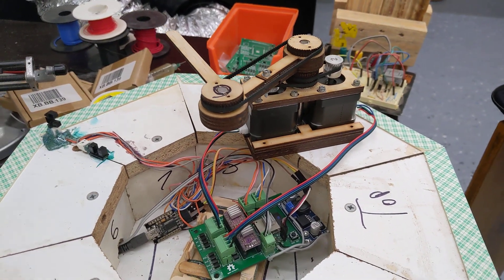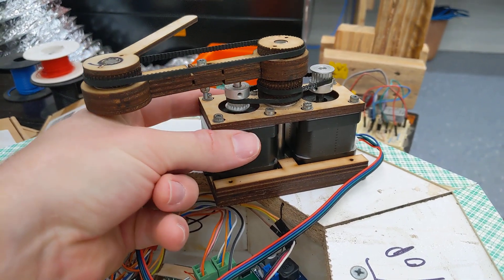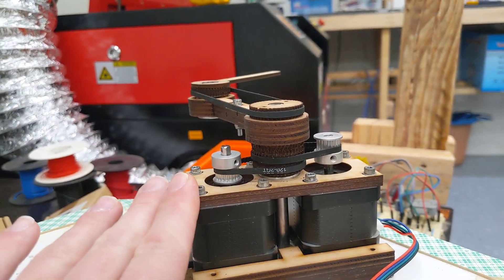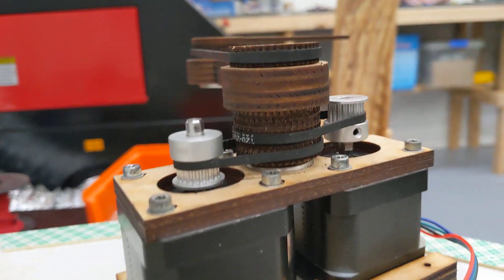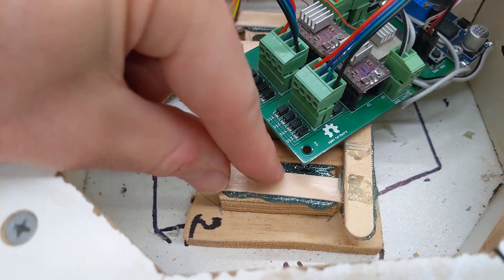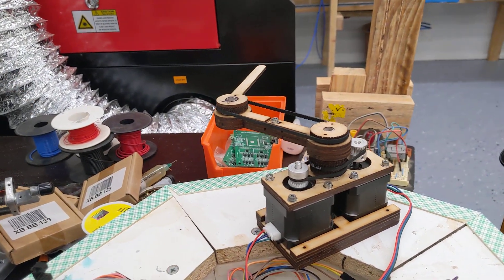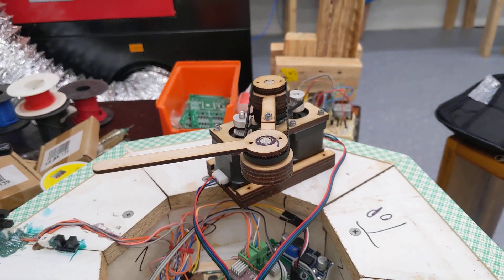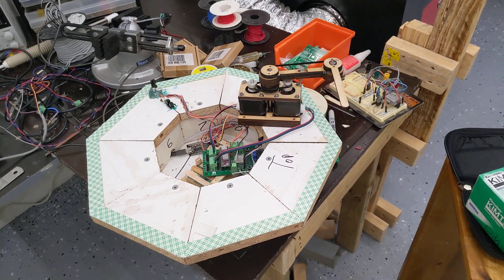Improved wooden mechanism for the sand drawing robot